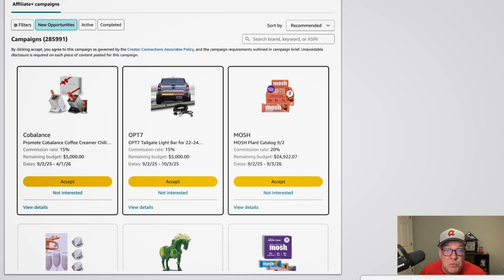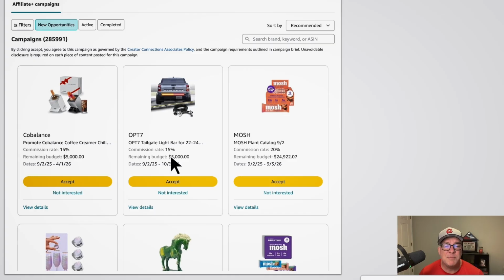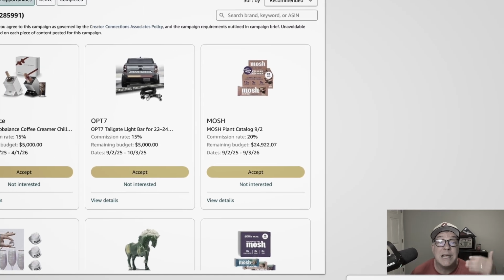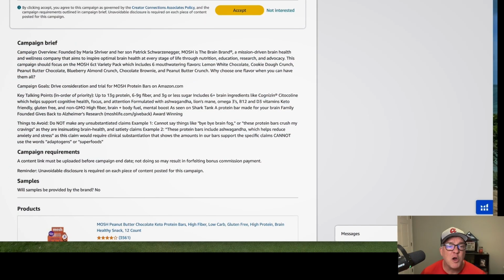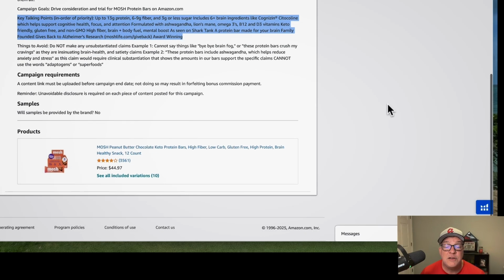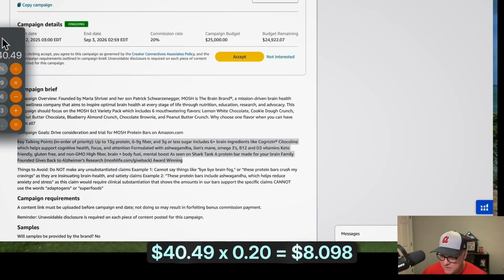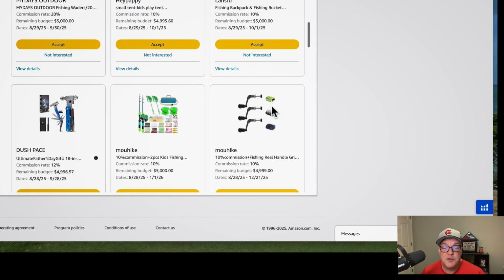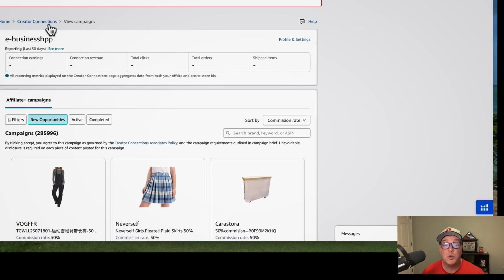How To Make Your Amazon Creator Connections Campaign Succeed!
🧪 We'll Be a *Catalyst* for Your Brand's Profitable Success on Amazon.

This is Part 4 of my series on Amazon Creator Connections.

VIDEO DESCRIPTION:
Ever wondered why Amazon influencers ignore your Creator Connection campaigns while others get picked instantly? 🤔

In this video, I take you inside Amazon Creator Connections — not as a seller, BUT AS A CREATOR. You’ll see exactly what influencers see when they browse campaigns, what makes them stop scrolling, and why some campaigns never attract quality content.

Here’s what you’ll discover:
✅ How influencers search, filter, and evaluate campaigns
✅ Why commission rates and campaign budgets matter so much
✅ The hidden math influencers do before deciding to create content
✅ How campaign briefs and product images can make or break you
✅ Proven tips to structure campaigns that actually get picked

Whether you’re an Amazon FBA seller, brand owner, or agency, this insider perspective will help you build campaigns that attract the right influencers, produce authentic content, and drive real sales.

👉 At eCom Catalyst, we’ve worked with countless creators and brands — we know what works. If you want help creating campaigns that consistently get picked up by top influencers,

📺 Don’t miss the other videos in my Influencer Marketing playlist for Amazon sellers — each one builds on the last to give you a complete roadmap.

Chapter Markers

00:00 – Why influencers skip your Amazon campaigns
01:15 – Creator’s perspective vs. seller’s perspective
02:09 – Inside Amazon Associates & Creator Connections
02:48 – What influencers look for in campaigns
03:25 – Commissions, budgets & timelines explained
05:02 – Campaign acceptance & content creation process
07:23 – Messaging brands & requesting free products
08:36 – Browsing campaigns by category, budget, & commission
09:42 – Key takeaways for sellers & brand owners
10:16 – How eCom Catalyst helps brands attract influencers
10:43 – Bonus tip: Helium 10 Influencer Finder Tool
11:05 – Wrap-up & next steps